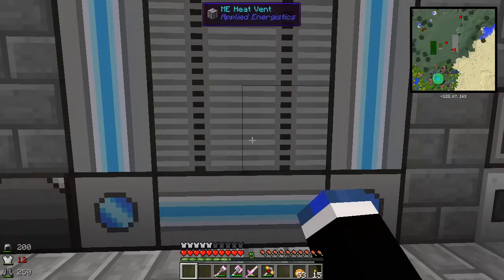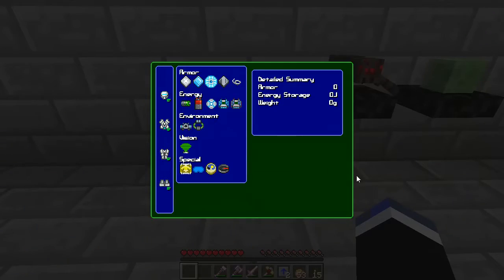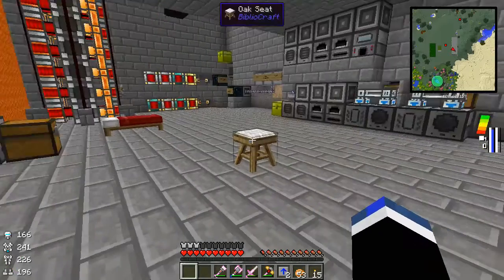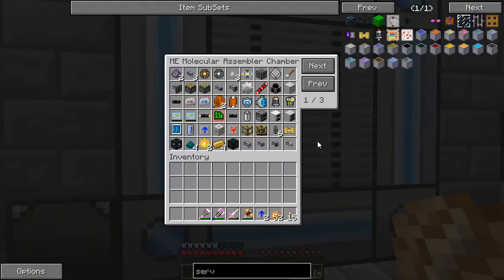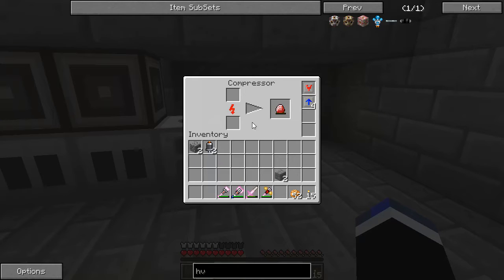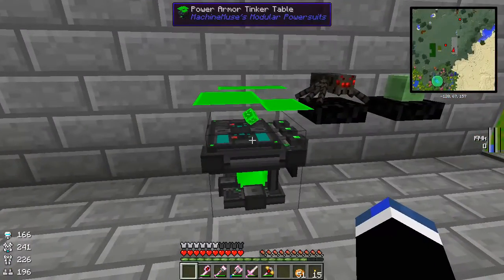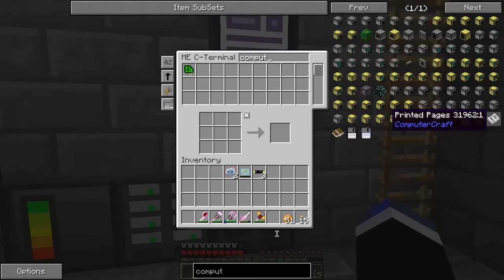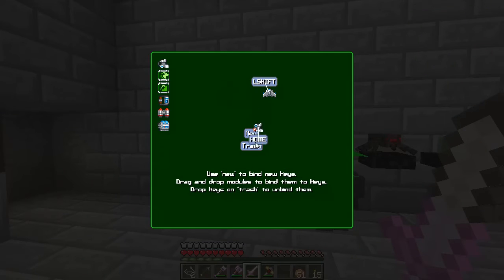FTB Modded Monster #10 - Modular Power Suit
Time to get some serious armor. May as well learn to fly while I'm at it.